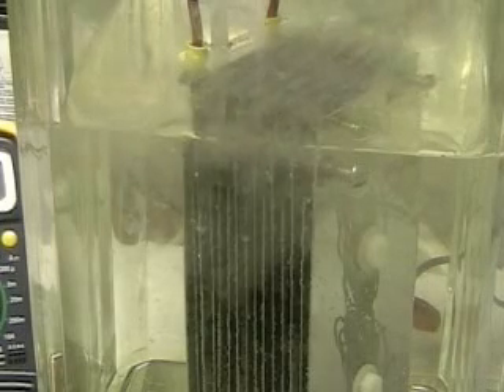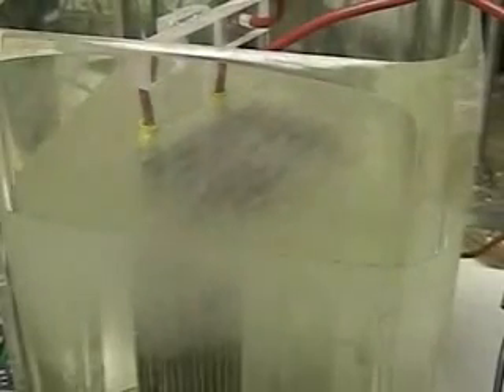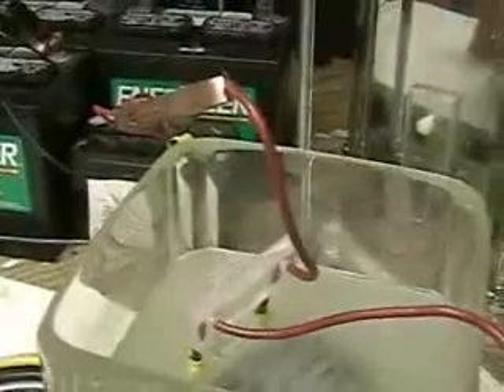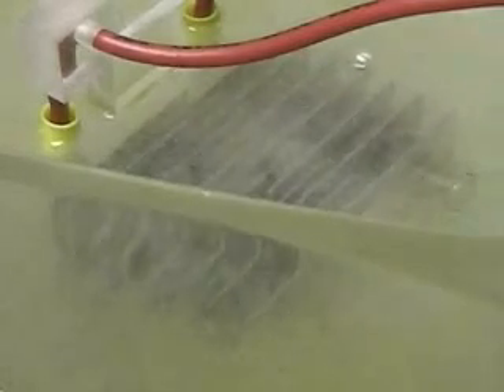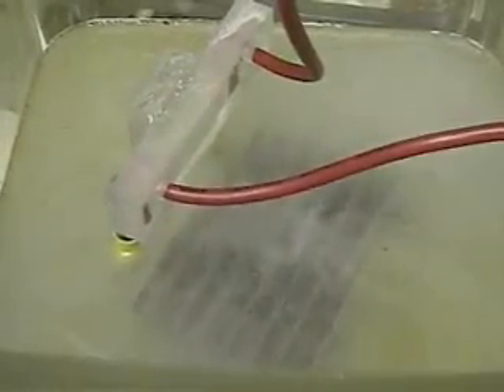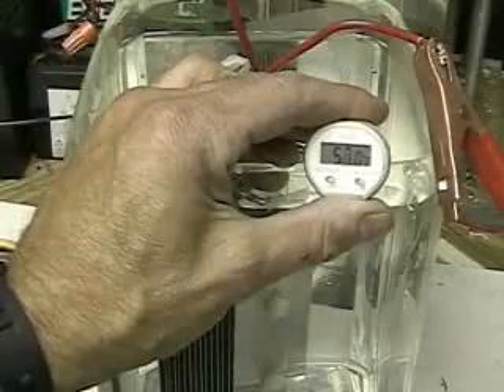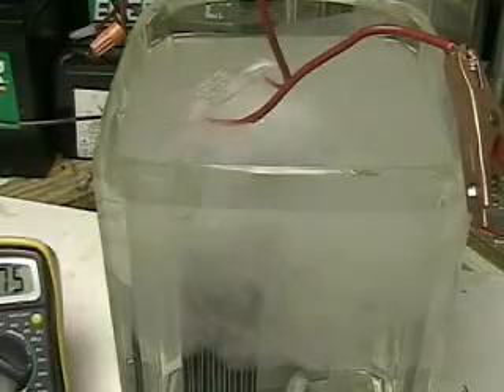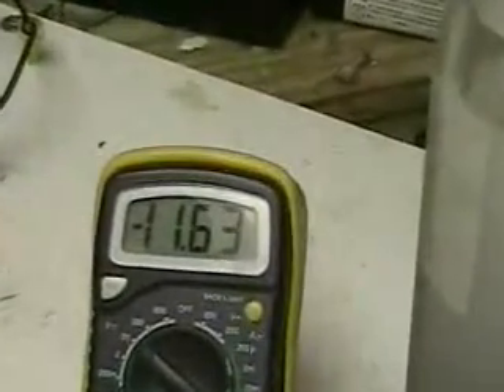Run a Car on Water - Possible or Not? Part 2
Water is simply to stable to produce higher energy levels through the breakdown of its chemical compounds and so according to the basic laws of physics it can never be considered a 'fuel', and never be used solely to run an engine.

That said however, you can extract a small amount of energy from water through various procedures such as electrolysis. This energy is not enough to run a car alone, but it can be used to supplement regular fuels, and help increase the efficiency and mileage of an engine. Through installing an electrolysis system to your car, you can extract hydrogen and oxygen from water to create a small amount of HHO gas.

This gas can then be injected into the engine, where it reacts with the conventional fuel to cause vaporisation. This means that the engine is burning smaller particles of fuel without decreasing efficiency, and so the mileage is significantly increased. When you see advertisements for systems that allow you car to run on water, this electrolysis process is usually what they are referring to.

Some other systems that claim to run cars on water are those that use additives. As we know, water does not contain enough higher energy on its own, so some products use higher energy additives such as carbides to boost the water's fuel potential. One example of a common water/high energy mix is acetylene, which is a highly combustible liquid made from adding calcium carbide to water. However technically it is not the water that is the fuel through this process, but the higher energy additive, so these would be carbide-fuelled cars rather than water-fuelled ones.